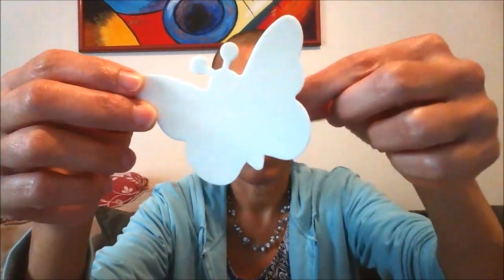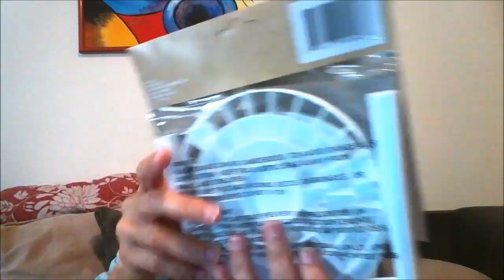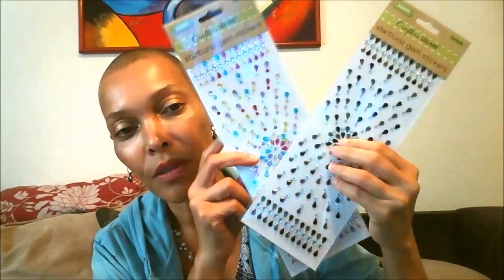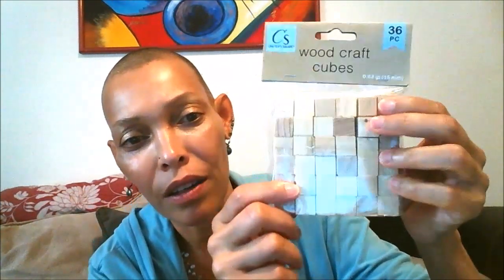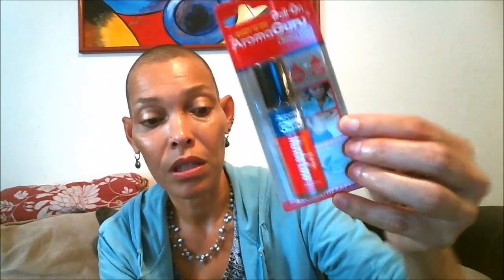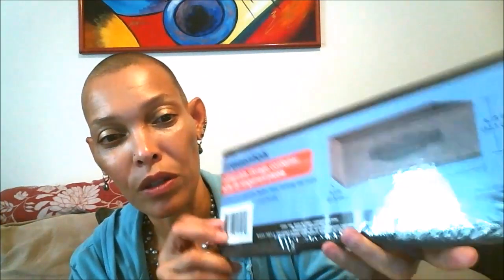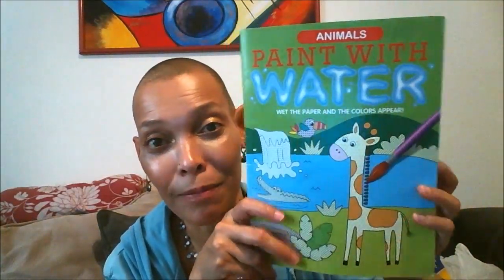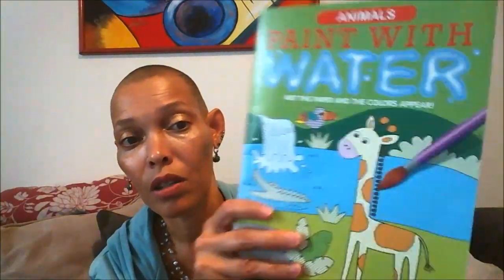Arts and Crafts, Essential Oils and More from the Dollar Tree